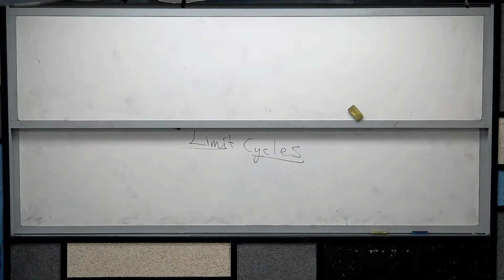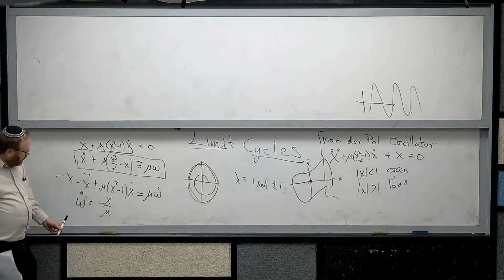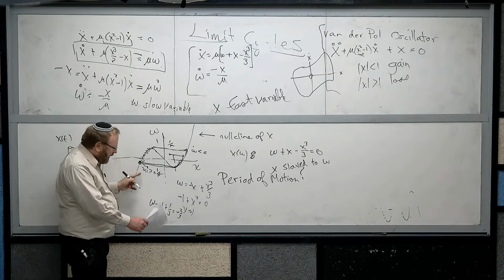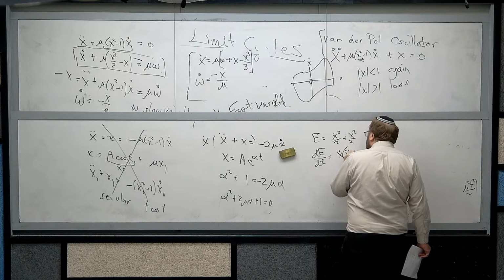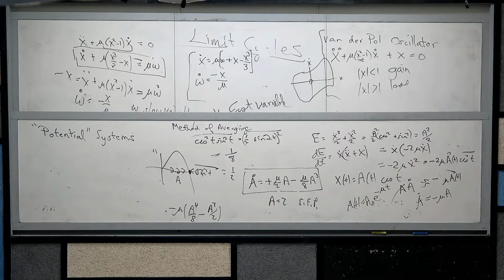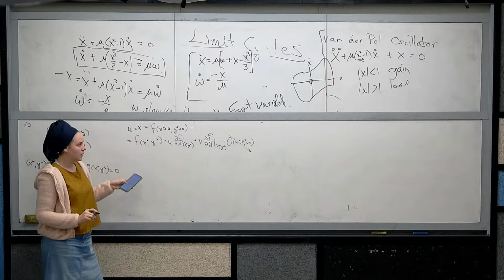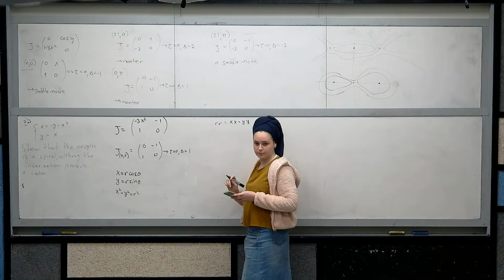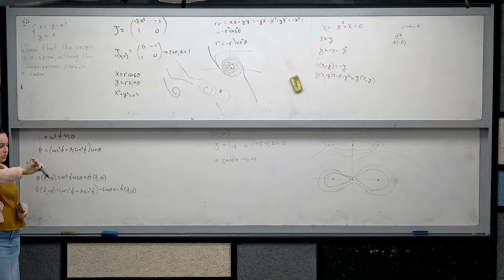דינמיקה לא לינארית וכאוס- הרצאה +תרגול 5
דינמיקה לא לינארית וכאוס
פרופ' דוד קסלר
 הרצאה 5
תרגול 5
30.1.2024